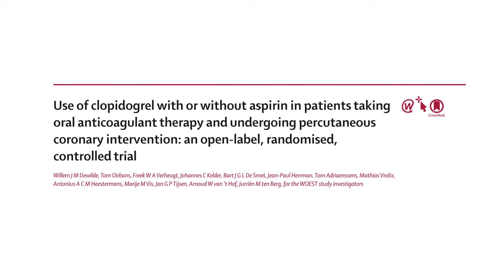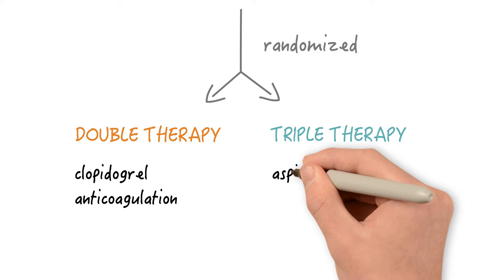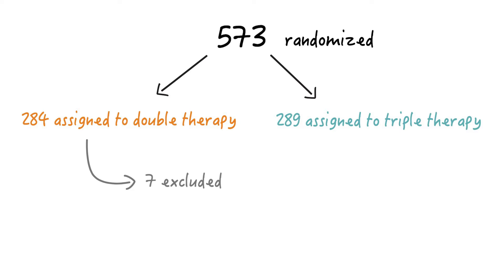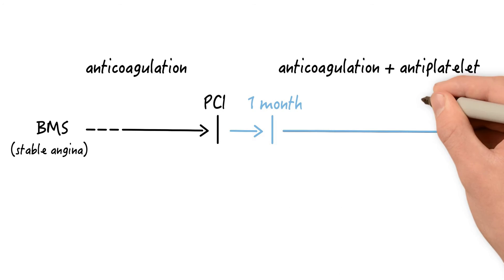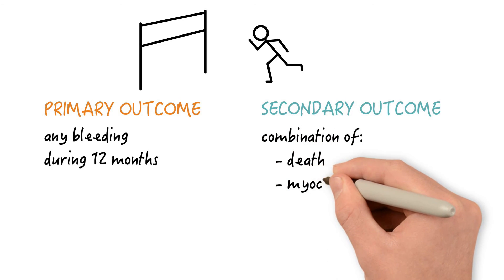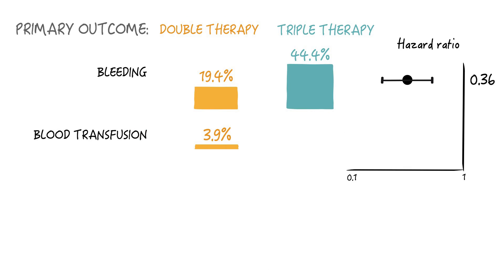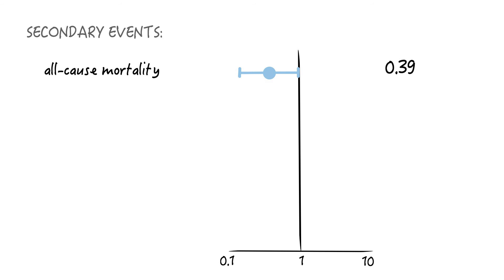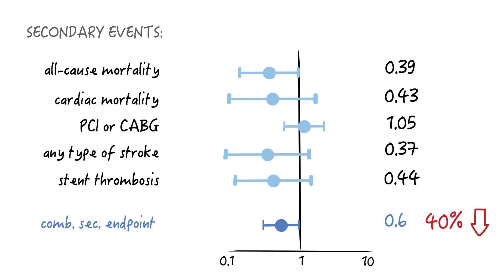Dual Versus Triple Therapy In Patients Undergoing Stent Implantation Who Are On Anticoagulation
This video summarizes the findings of a study published in 2013 in the Lancet by Dewilde et al. The authors looked at patients on anticoagulation and who underwent stent implantation. They either received aspirin AND clopidogrel or just clopidogrel on top of anticoagulation. The findings are quite thought-provoking.

📘 Discover the First of our Atrial Fibrillation Management Essentials Chapter Free